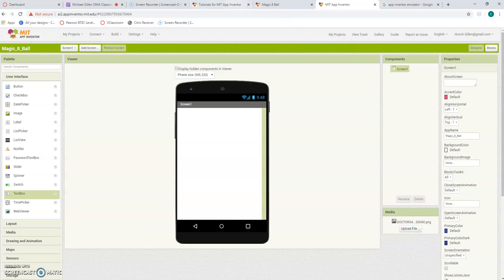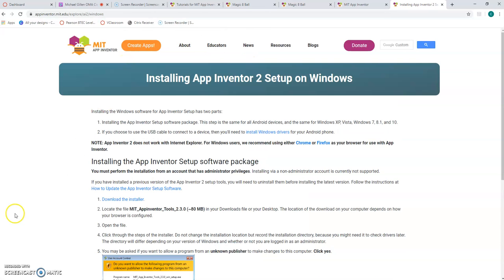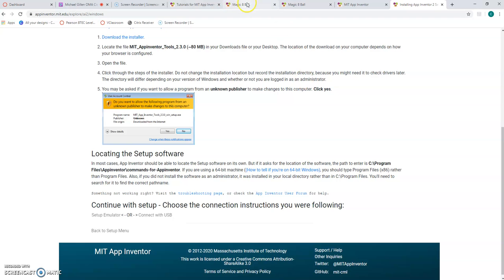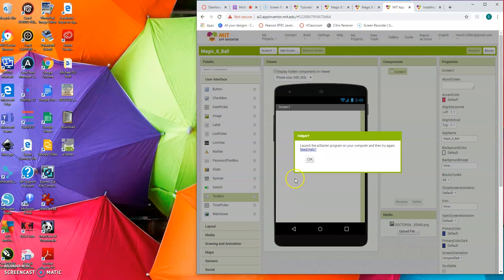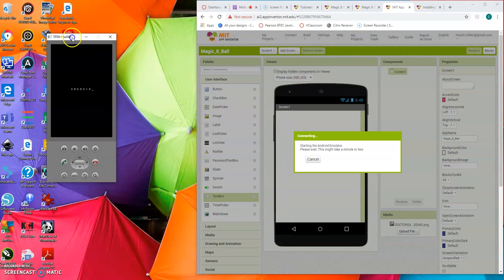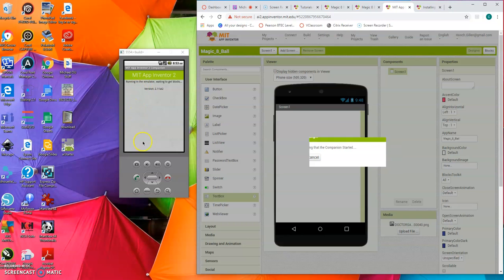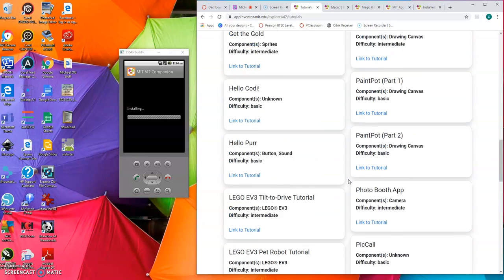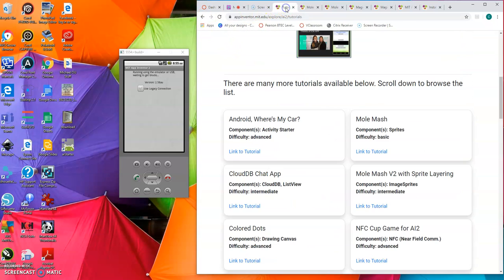AppInventorPt3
Part three for Omagh Level 2 Programming